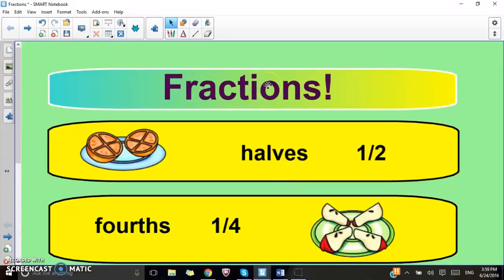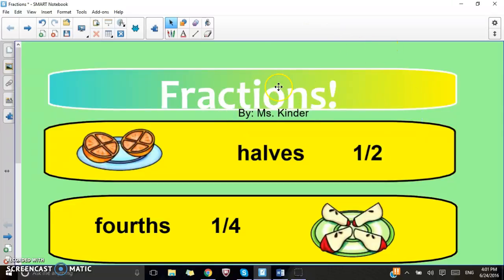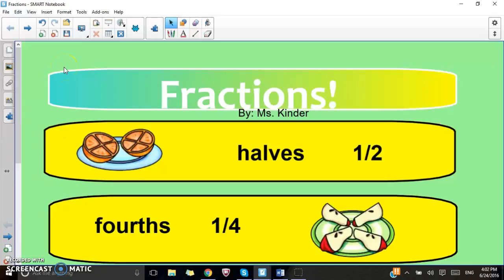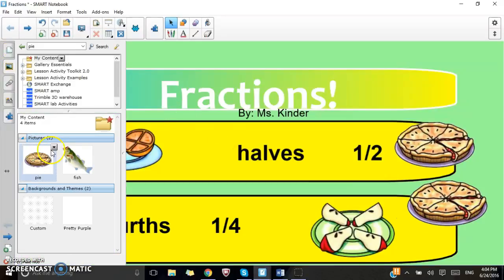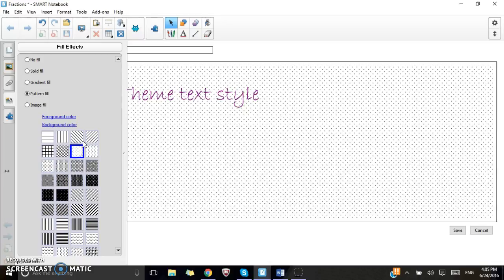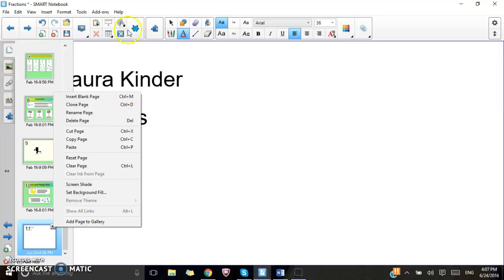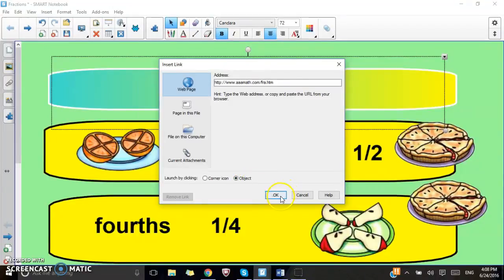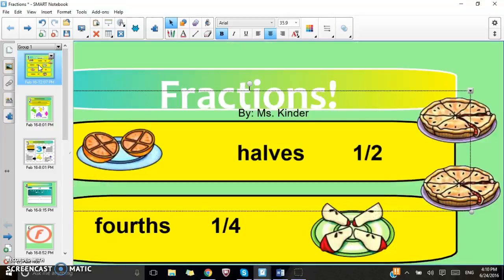Smart Notebook Laura Kinder